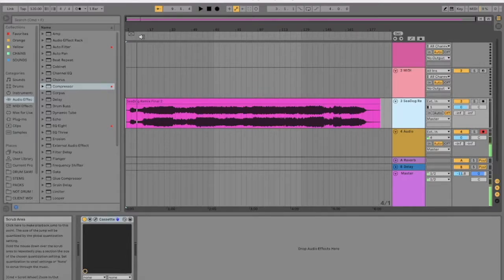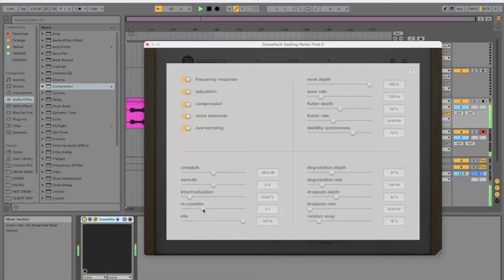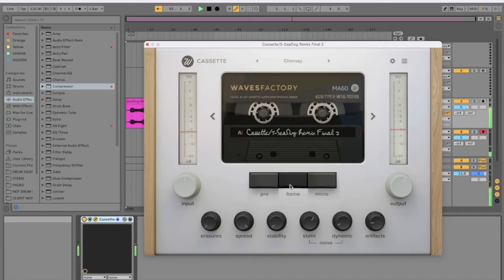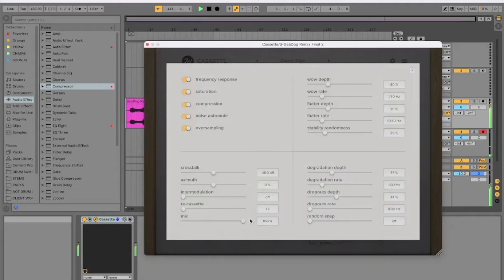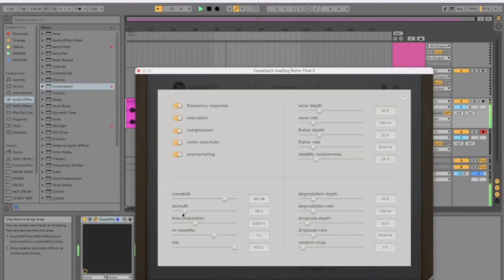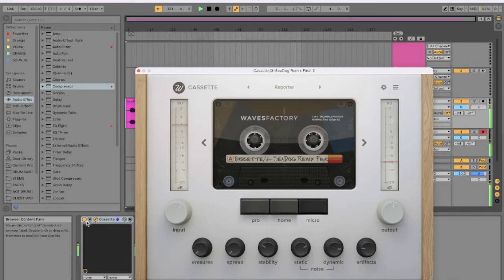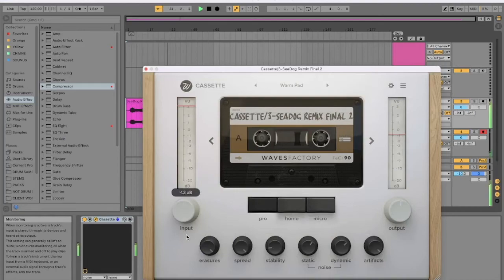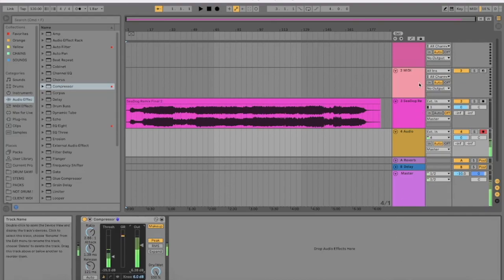Wavesfactory Cassette plugin demo. Does it sound like a real cassette?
Trying Out Wavesfactory Cassette plugin. Does it sound like a real cassette?

I recently made a track under my Champion Fever alias - a remix of Foolhardy by Seadog - which was released on ltd edition cassette.

I didn't get my hands on a copy so instead, to hear what it sounds like on tape, I ran it through Wavesfactory's Cassette plugin. A really fun, surprising versatile and I think, pretty realistic emulator of various cassettes.

I bought this plugin in the sale a little while back and recommend you try it out if you live 'lo-fi' sounds or want some unique ways to process vocals, synths, guitars, drums etc.